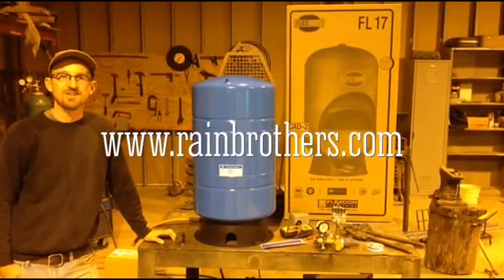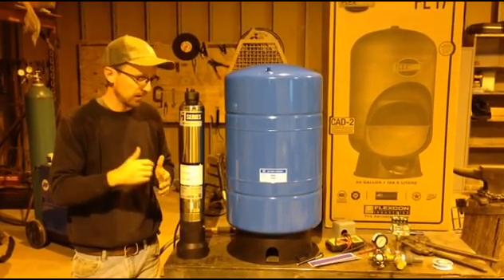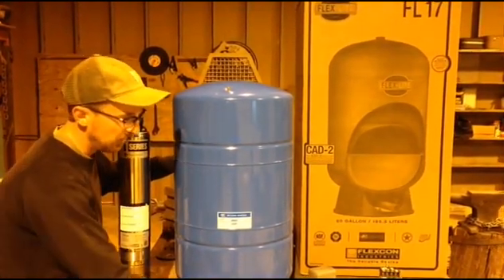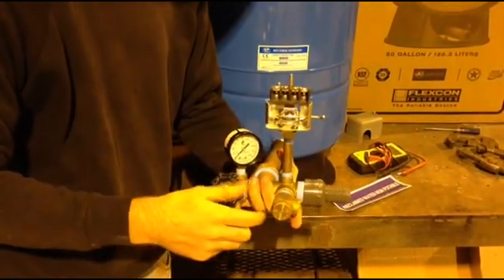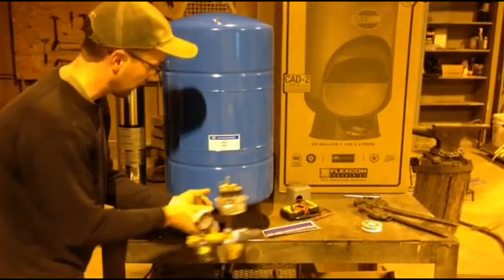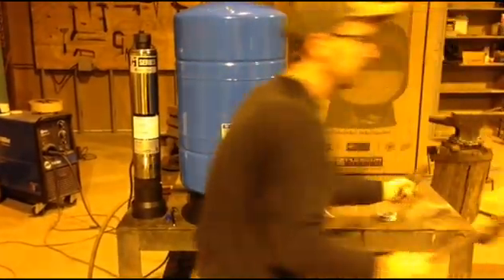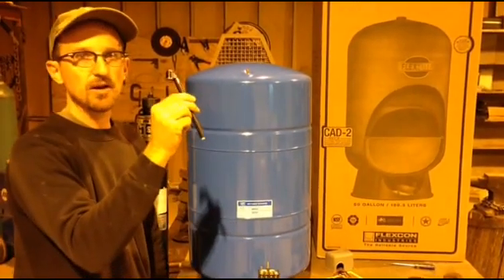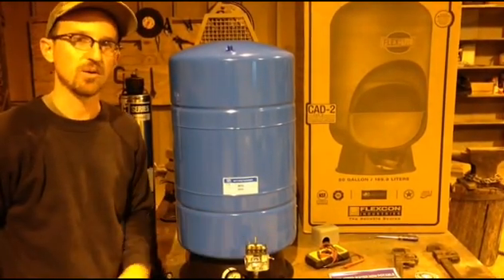Cistern Pump Installation - How to Install a Pressure Tank, Pressure Switch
**Sorry the video cuts out! It worked for a year and then YouTube lost the second half of the video, but the audio is still there and hopefully this still helps!
2018 NOTE: We reference the Franklin C1 10GPM Cistern Pump in this video. DO NOT CONFUSE THIS WITH THE 20GPM version of the C1 Cistern Pump. If you order the 20GPM version, you will not be able to generate any pressure -- that version is meant to work as an effluent/sump pump, whereas the 10GPM (which we stock) is designed for household pressure applications. Please consider supporting us -- we will gladly price match if you find a better price.

Learn the basics of installing a submersible pump with pump controls (including pressure tank and pressure switch).  This particular video is geared toward folks wanting to install a pump for a rainwater harvesting cistern.